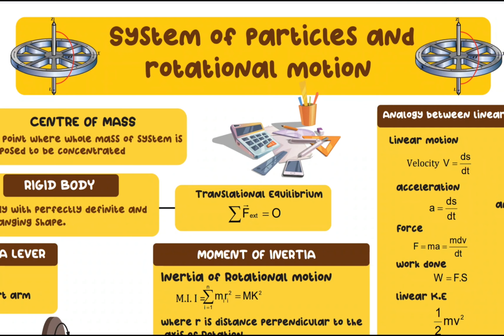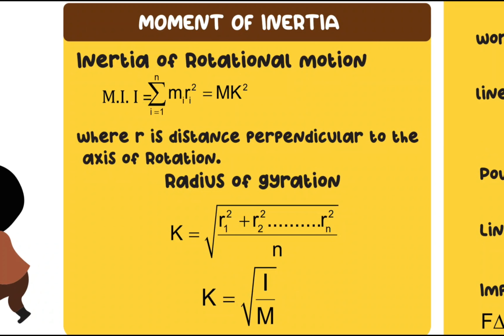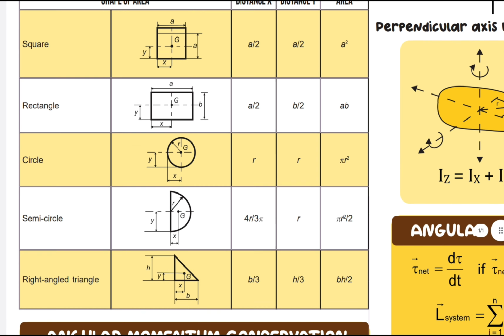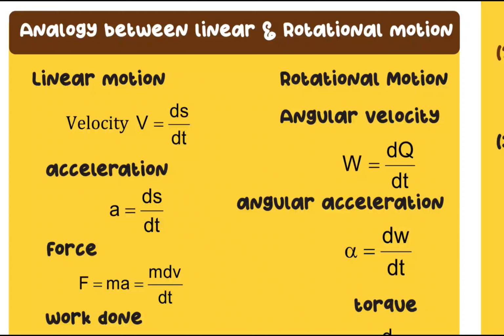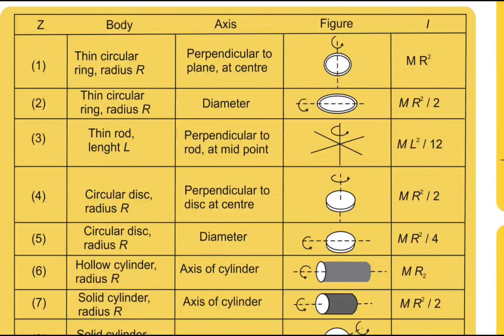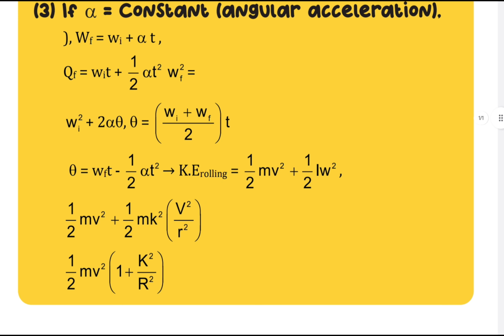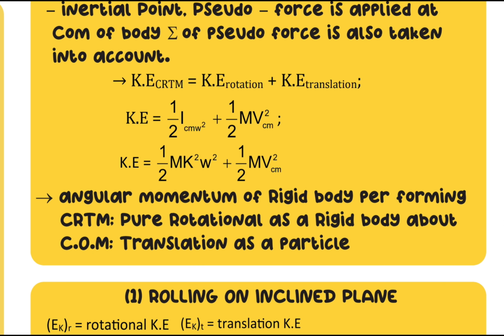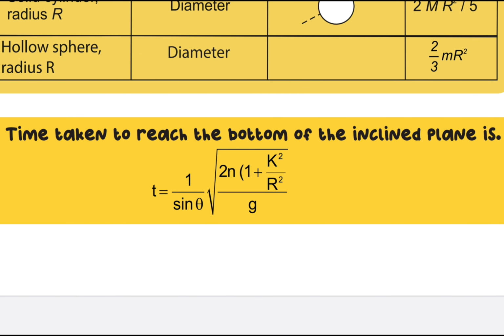Master Rotational Motion for NEET in Just 9 Minutes | System of Particles Quick Shot!!!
SYSTEM OF PARTICLES AND ROTATIONAL MOTION QUICK SHOT REVISION IN 9 MINUTES NEET

Welcome to our quick shot revision series for NEET aspirants! In this video, we will cover the entire chapter on System of Particles and Rotational Motion in just 9 minutes. If you're preparing for NEET 2025 and need a rapid revision on this crucial topic, this video is designed to give you everything you need to know in a concise, easy-to-understand format.

In this video, we will discuss important subtopics such as the Center of Mass, Conservation of Linear Momentum, Torque, Angular Momentum, Moment of Inertia, Kinematics of Rotational Motion, Dynamics of Rotational Motion, Rolling Motion, Angular Acceleration, and Rotational Kinetic Energy. These concepts form the backbone of understanding rotational dynamics and are essential for cracking physics questions in the NEET exam.

We will also break down complex concepts like Parallel and Perpendicular Axis Theorem, Radius of Gyration, Equilibrium of Rigid Bodies, and Conservation of Angular Momentum into easy-to-grasp points so that you can quickly recall them during the exam.

Here’s what you'll learn:

Center of Mass and Motion of Center of Mass: Learn how to find the center of mass for different systems of particles and how it moves under the influence of external forces.

Conservation of Linear Momentum and Collision: Understand how linear momentum is conserved in collisions and why this is critical for solving NEET problems.

Rigid Body Rotation and Torque: We’ll cover the relationship between torque and angular acceleration in rigid body dynamics.

Moment of Inertia: Explore how to calculate the moment of inertia for different objects using both the parallel and perpendicular axis theorems.

Kinematics of Rotational Motion: Understand angular displacement, angular velocity, and angular acceleration with formulas and examples.

Dynamics of Rotational Motion: How forces and torques lead to angular acceleration and how this applies to real-life systems.

Rolling Motion without Slipping: Learn the conditions under which rolling occurs without slipping, which is a common topic in NEET questions.

Equilibrium of Rigid Bodies: Conditions for both rotational and translational equilibrium and how to solve equilibrium problems.

Conservation of Angular Momentum: Critical for solving rotational motion problems, this principle will be broken down into simple terms.

Rotational Kinetic Energy: Explore how rotational kinetic energy is calculated and how it compares to translational kinetic energy.

This quick revision is aimed at helping you solidify your understanding of the system of particles and rotational motion in physics. Whether you’re revising last minute or need to get a grip on difficult concepts, this 9-minute revision video will be your go-to resource.

Kinematics of Rotational Motion

Dynamics of Rotational Motion

Rolling Motion

Angular Velocity and Acceleration

Parallel and Perpendicular Axis Theorem

Rigid Body Equilibrium

NEET Physics

Rotational Motion NEET revision

System of Particles NEET physics quick revision

Physics Class 12 NEET System of Particles

Rotational Motion for NEET 2025

Quick Revision Rotational Motion NEET

System of Particles and Rotational Motion in 9 minutes

NEET physics rotational dynamics

Center of Mass NEET explained

Moment of Inertia NEET preparation

Conservation of Angular Momentum NEET physics

Angular Velocity and Acceleration NEET

Torque and Angular Momentum NEET

Kinematics of Rotational Motion NEET revision

Rolling Motion without slipping NEET

Physics NEET 2025 revision rotational motion

Class 12 physics NEET rotational motion quick shot

Parallel and Perpendicular Axis Theorem NEET

Rotational Kinetic Energy NEET quick guide